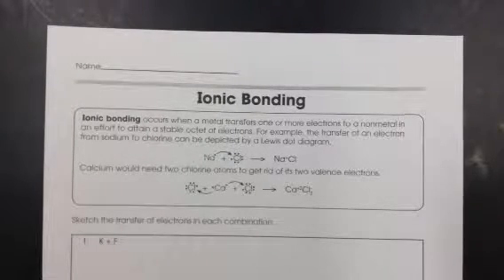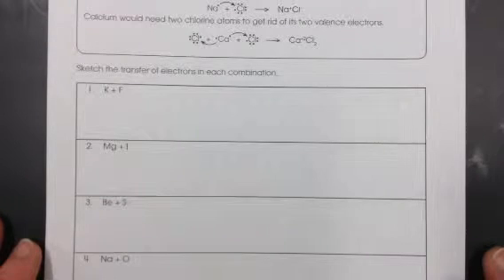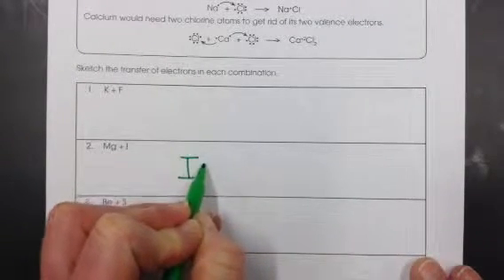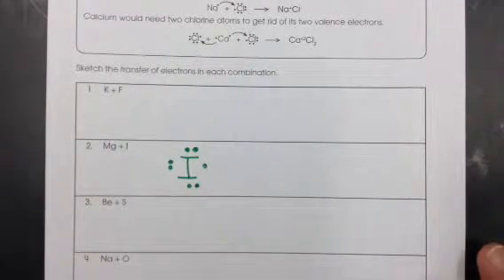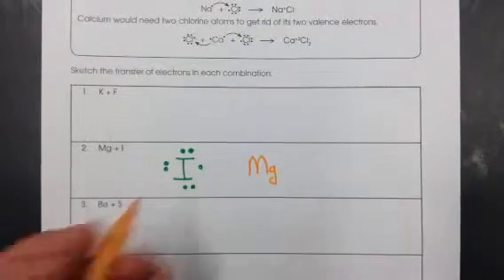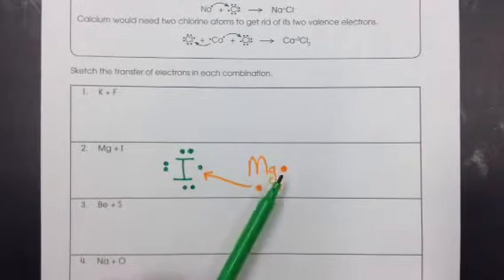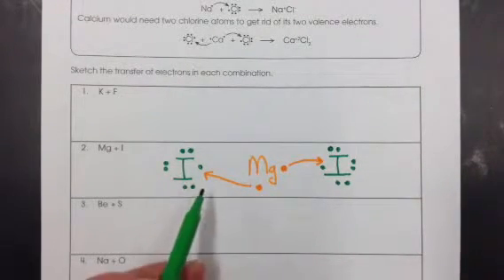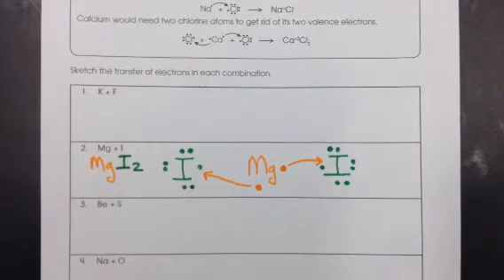5.22 Ionic Bonding Using Worksheet Lewis Dot Diagram